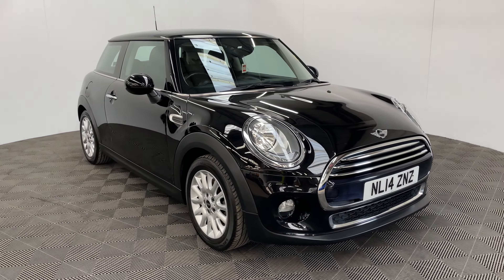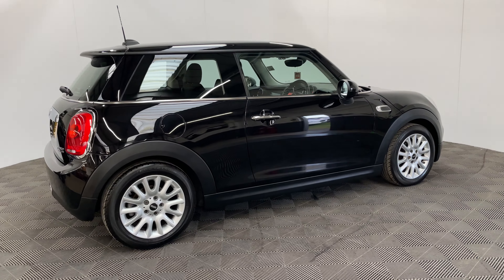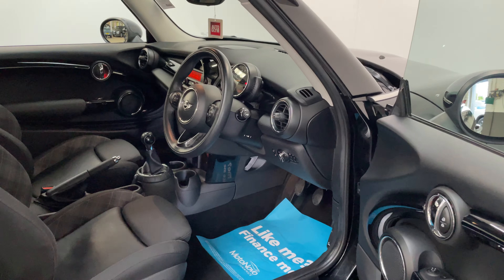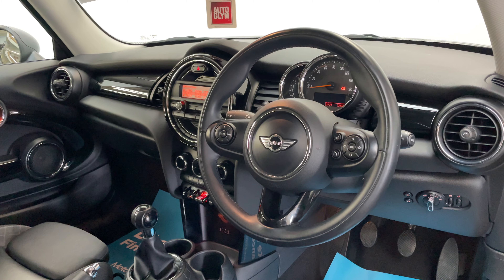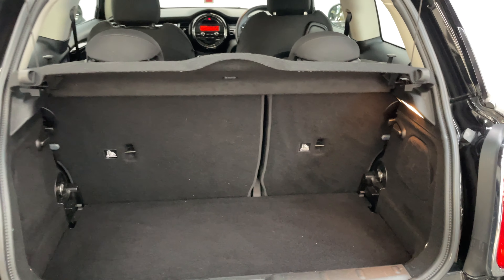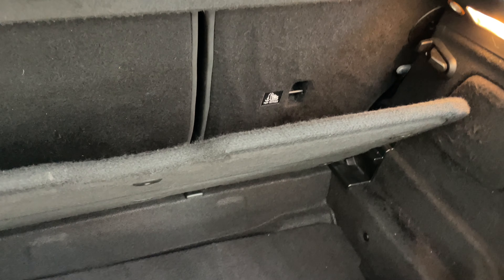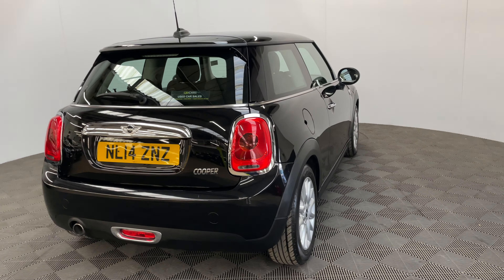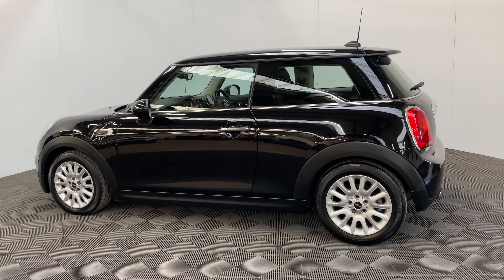Mini Cooper 1.5 Euro 6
Our 2014 Midnight Black Mini Cooper has £5,815 worth of factory options !
The car has only covered 37,735 miles and comes with Full Mini Service History.